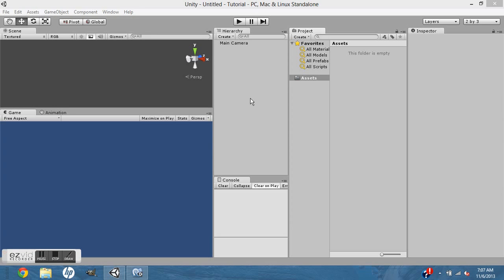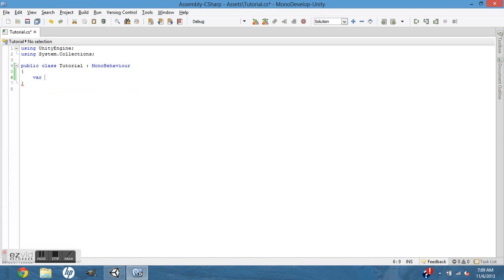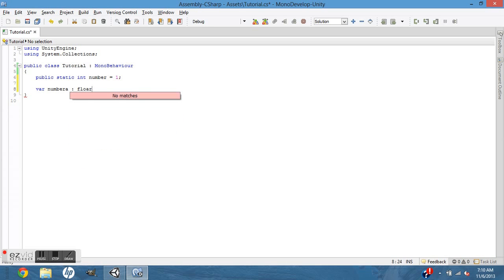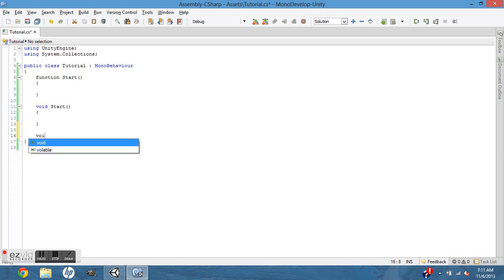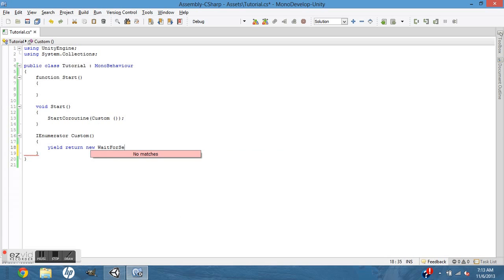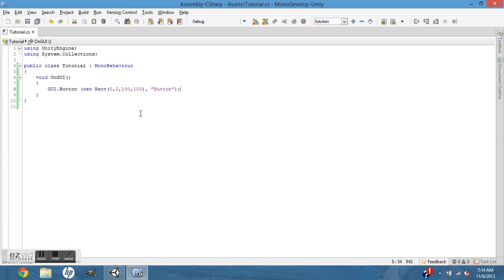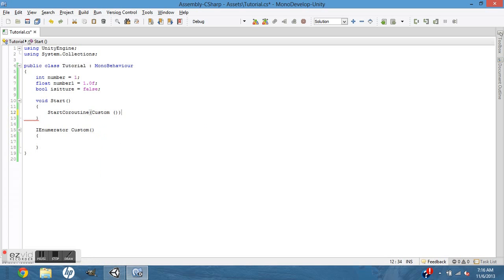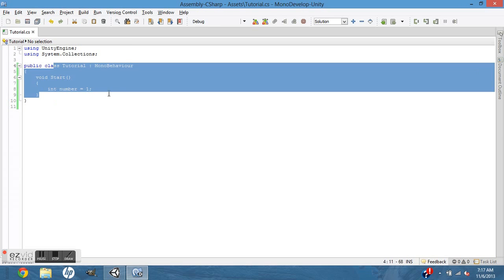Unity 3D - Switching from Javascript to C#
How to convert your scripting from JavaScript to C# in Unity.